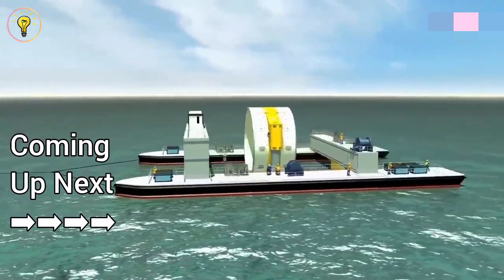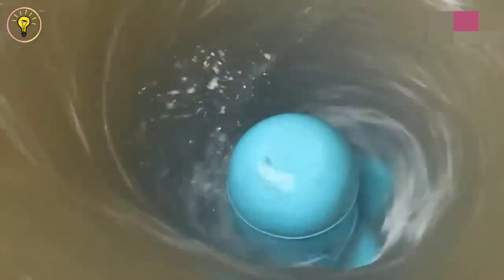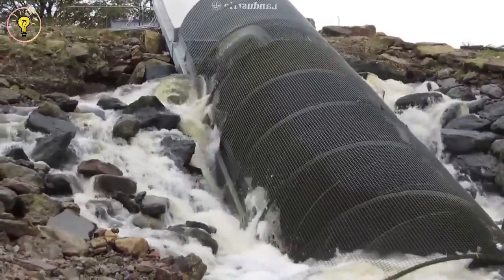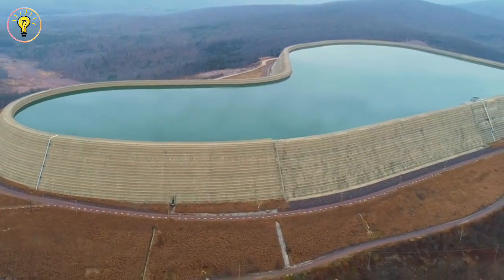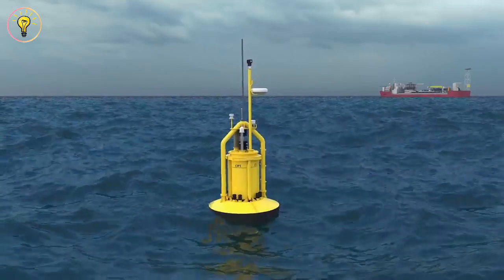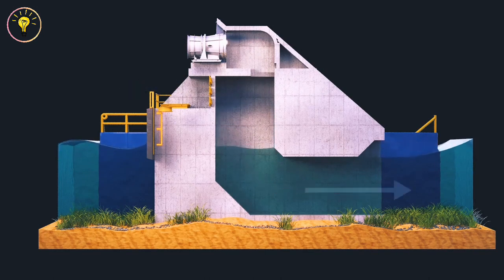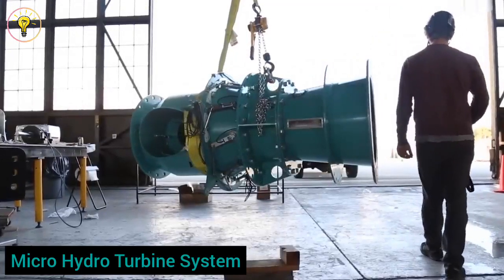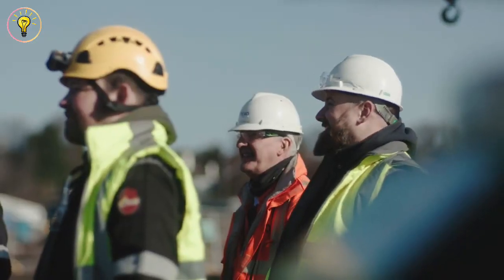10 Amazing Hydroelectric Technologies That Will Change Our World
The U.S. Energy Information Administration estimates that hydroelectric power produces around 7% of the country's energy. Water in motion generates energy that can be harnessed to produce power. This is referred to as hydroelectricity or hydropower. The most popular kind of hydroelectric power plant employs a riverbank dam to hold back water in a reservoir. A generator is turned on to generate energy when water released from the reservoir passes through a turbine and spins it. A big dam is not necessary to generate hydroelectric power, though. Some hydroelectric power stations merely direct river water through a tiny canal into a turbine. Here are some of the 10 Amazing Hydroelectric Technologies That Will Change Our World. Make sure to stick around till the end.

All Images, Pictures, and Videos Clips Show In The Video Belongs To The Respected Owners.